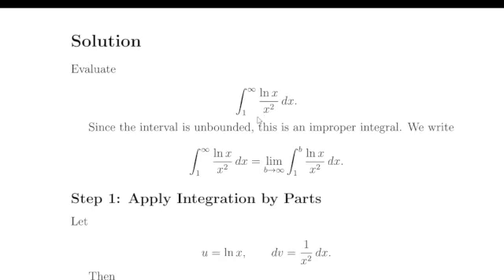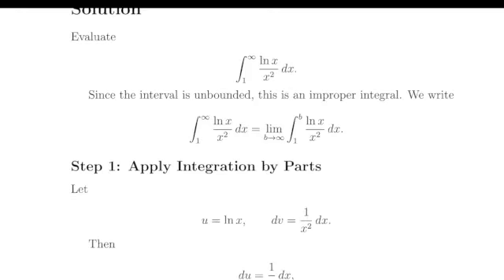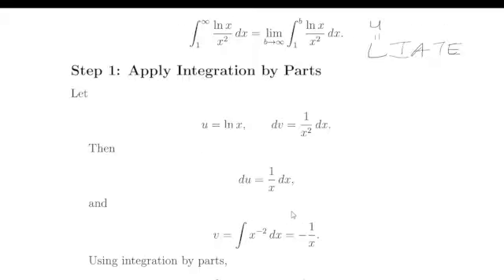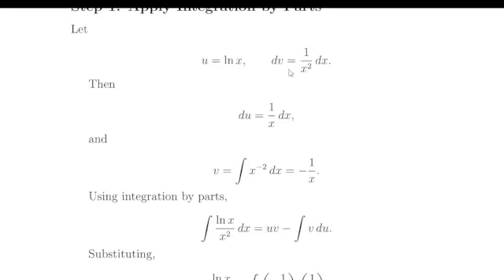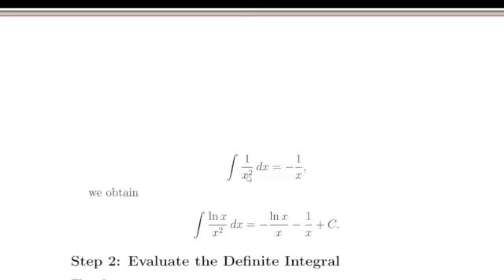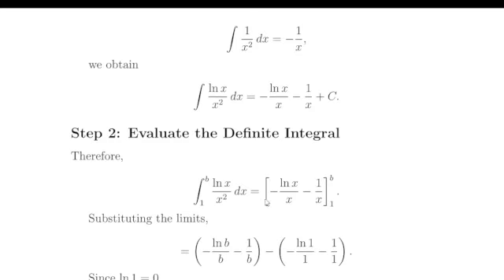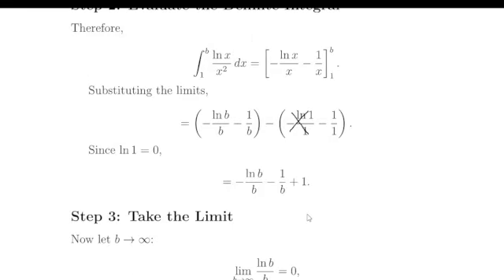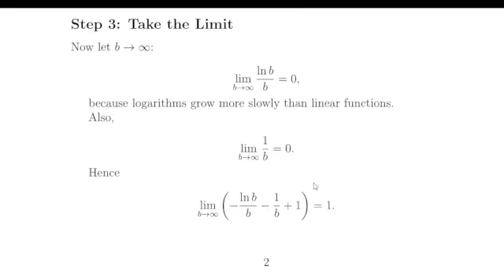Integral of ln(x)/x^2 from 1 to Infinity | Calculus 2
Ready to tackle improper integrals? In this video, we evaluate the definite integral from 1 to infinity of ln(x)/x^2 step-by-step.

This problem brings together two major Calculus 2 topics:
1. INTEGRATION BY PARTS (IBP): We'll use the LIATE rule to pick our 'u' and 'dv' (setting u = ln(x) and dv = x^(-2) dx) to find the antiderivative.
2. LIMITS AT INFINITY: Because this is a Type 1 improper integral, we will rewrite the upper limit as 't' and take the limit as 't' approaches infinity. We will also use L'Hôpital's Rule along the way to evaluate the trickier indeterminate part of the limit!

Whether you are studying for an upcoming calculus exam or just expanding your integration toolkit, this comprehensive breakdown will guide you through the algebra seamlessly.